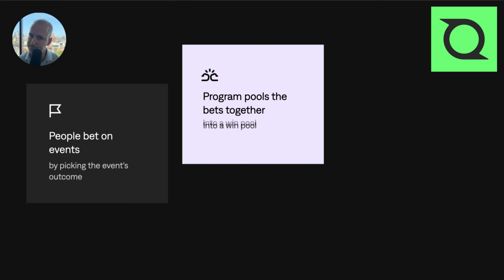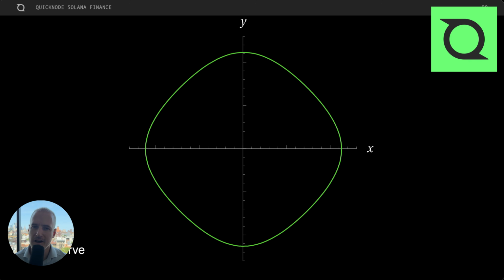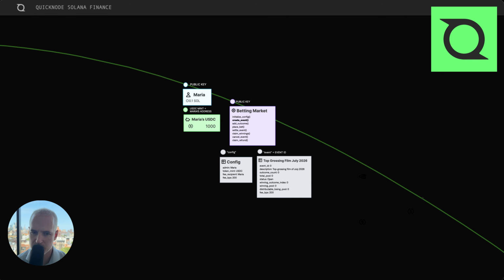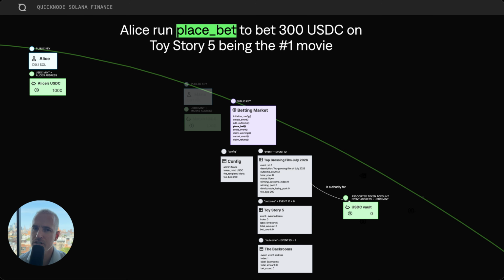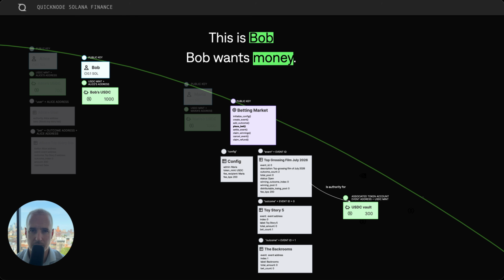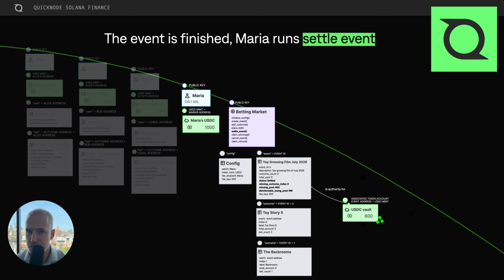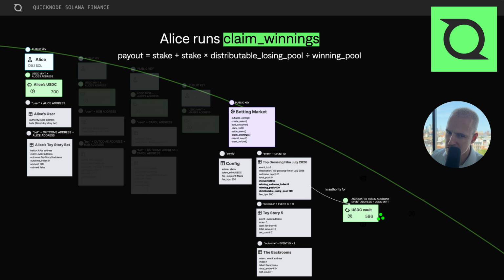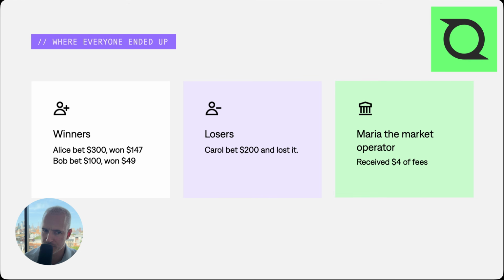How to build a PolyMarket/Kalshi style betting market on Solana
In this video we'll show you how to create a PolyMarket / Kalshi style betting market on Solana. Specifically, you'll learn how betting markets work and how business concepts are translated into Solana concepts.

Code is provided for both Anchor and Quasar in the companion repo on GitHub

00:00 Introduction
00:36 How parimutuel betting markets work
01:32 Prerequisites
02:39 Mari creates the config, our first event and its outcomes, as well as a token account to store the bets
04:44 Alice,Bob and Carol bets - User accounts, Bet accounts and token movement
08:10 Maria settles the event, distributing winnings, and collecting fees
10:10 Where everyone ended up